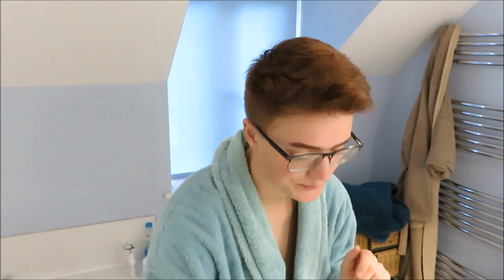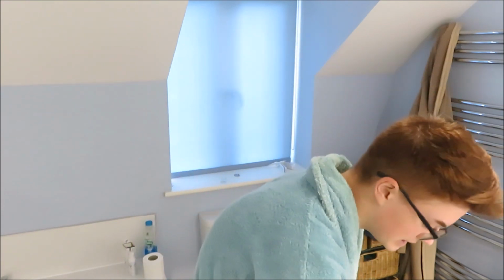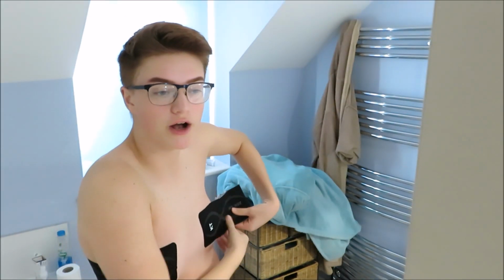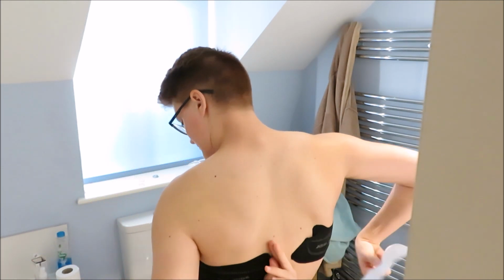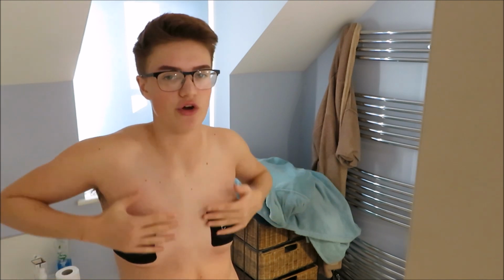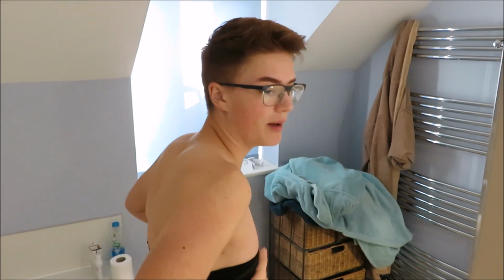How I bind 100% flat with KT tape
Product: KT Tape Pro, Wide.